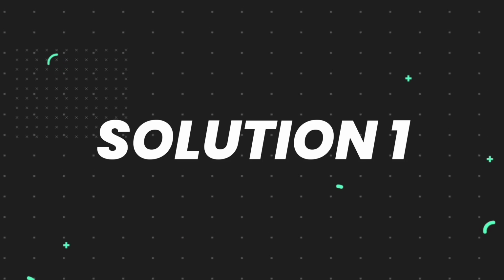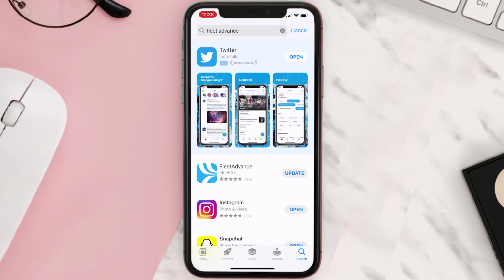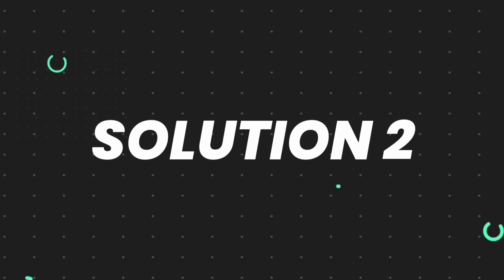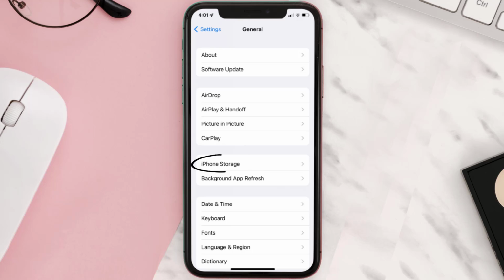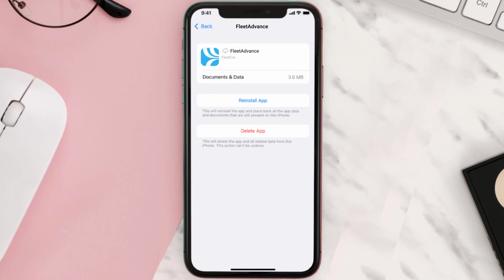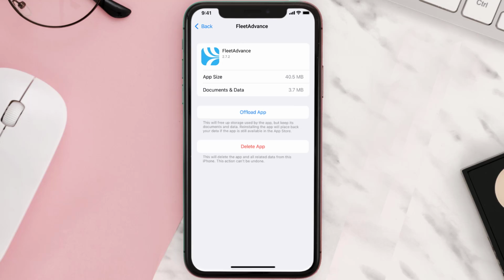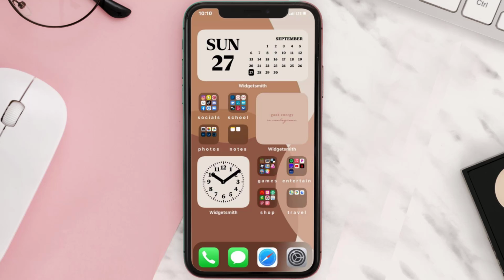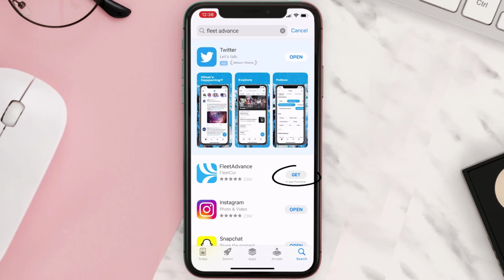Fleet Advance App Not Working: How to Fix FleetAdvance App Not Working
In this video, I'll show you How to Fix Fleet Advance App Not Working. This is the easiest and fastest way to Fix FleetAdvance App Not Working. Make sure you watch until the end of this video to find out How to Fix FleetAdvance App Not Working on Android and iPhone. These methods work on Android as well as iOS 11, iOS 12, iOS 13 and iOS 15. Hope you enjoy!

Video Parts:
00:00 Intro: How to Fix FleetAdvance App Not Working
00:07 1.Solution: Update FleetAdvance App
00:26 2.Solution: Clear FleetAdvance App cache files
00:55 3.Solution: Delete and Reinstall FleetAdvance App
01:17 Outro: Ending

Topics Covered:
Bytes Media
how to
how to fix
fleet advance app not working
fleet advance login
comdata fleet advance customer service
comdata fleet advance mobile
comdata fleet advance phone number
comdata mobile app
comdata fuel locations
comdata fuel card discounts
comdata on road app
comdata fleet advance app not working
fleet advance mobile app not working
FleetAdvance
app
ios
android
app crashing
FleetAdvance app